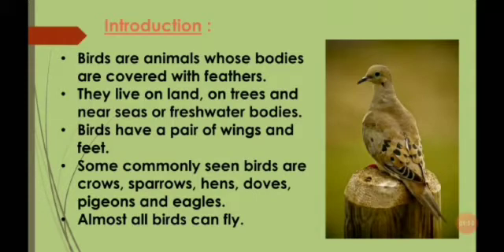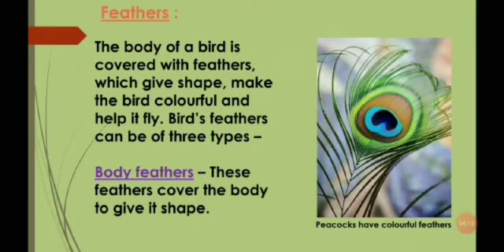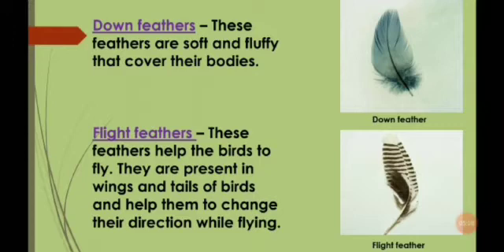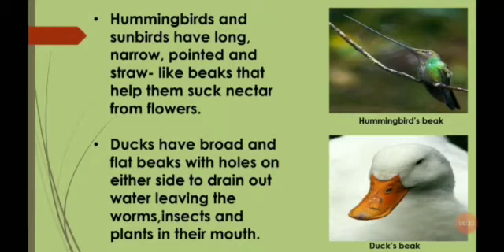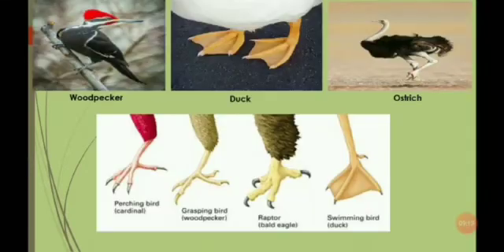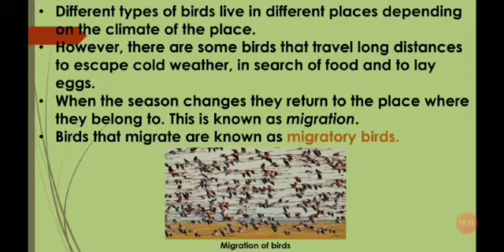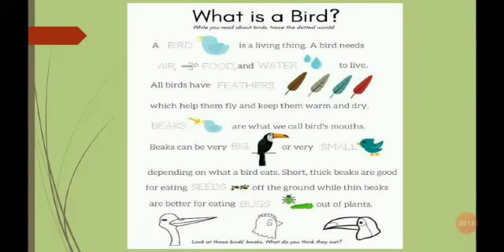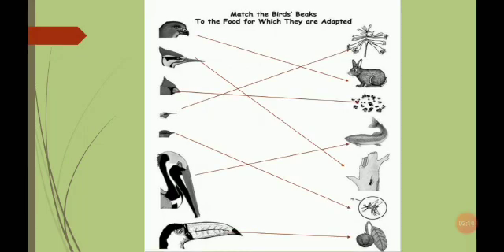Class III EVS Chapter 6 (Birds)